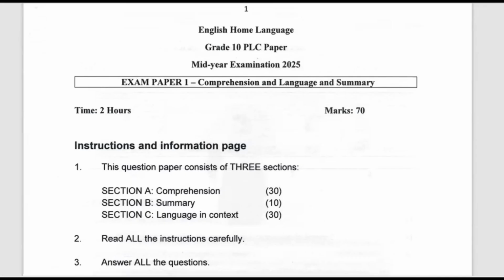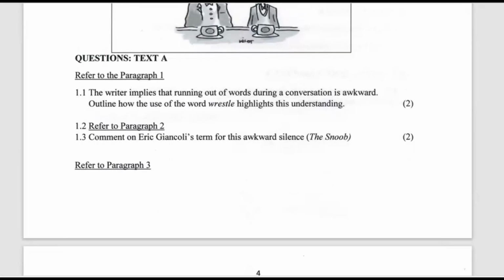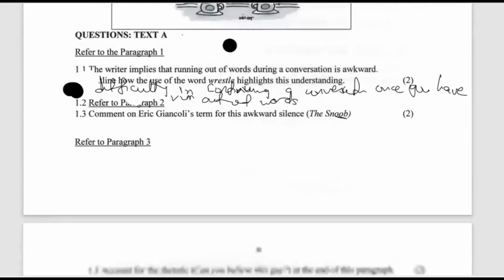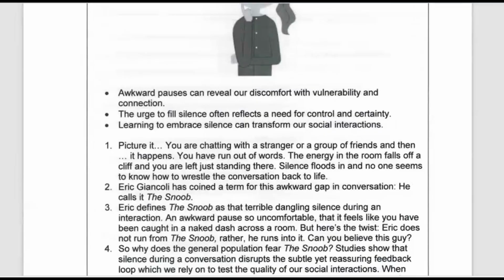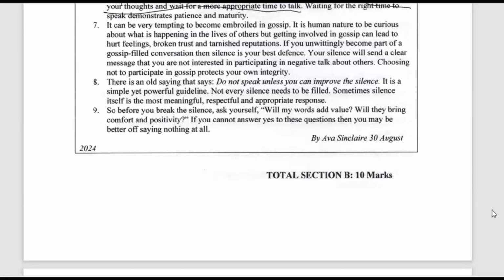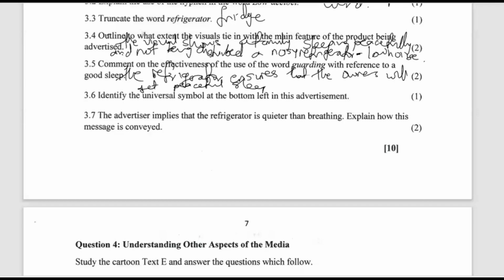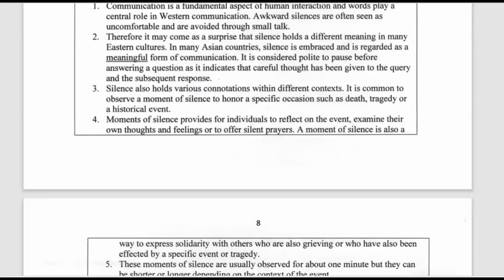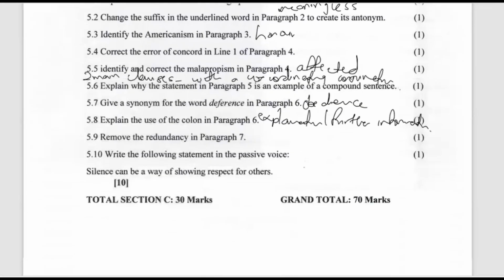MEMO 2025 GRADE 10 ENGLISH HOME LANGUAGE P.1 JUNE EXAM JUNE EXAMS GRADE 10 2025 THUNDEREDUC JUNE